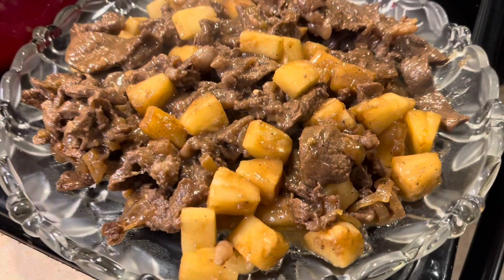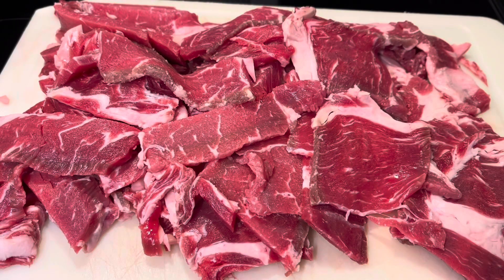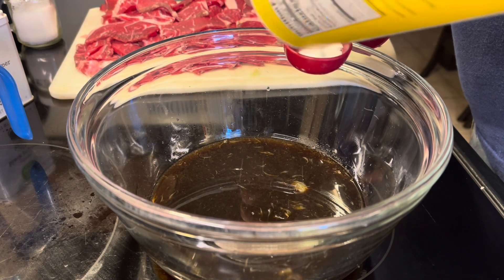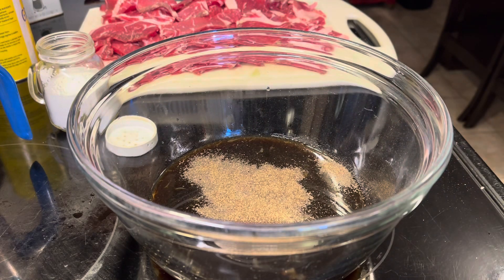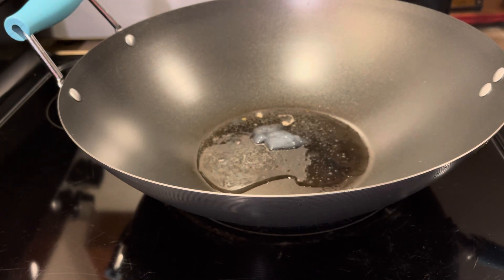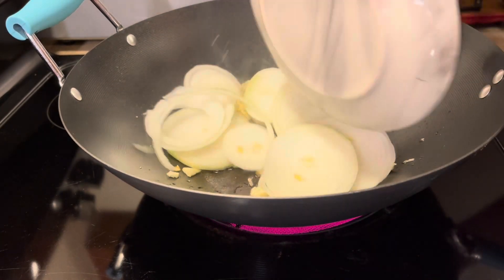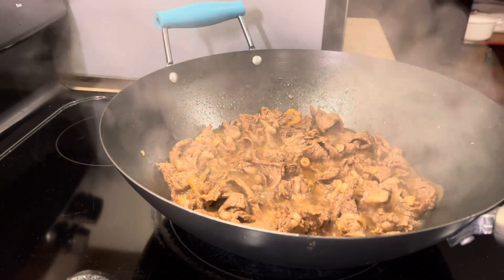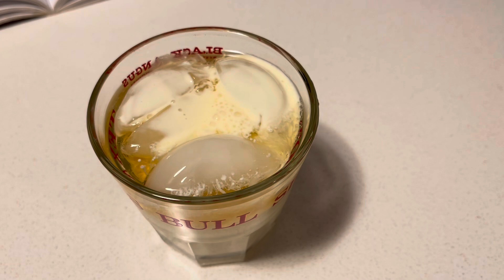FILIPINO BEEFSTEAK RECIPE 😂😂